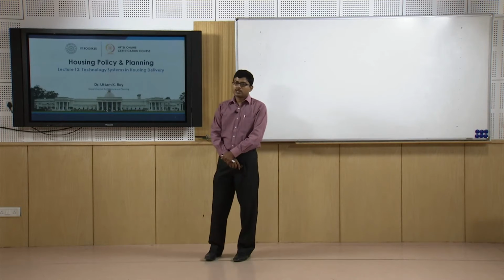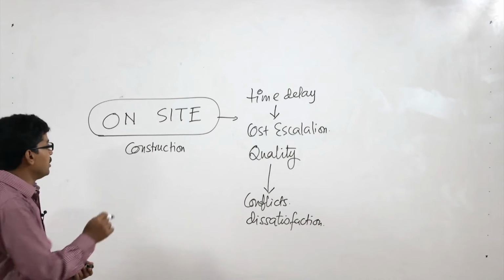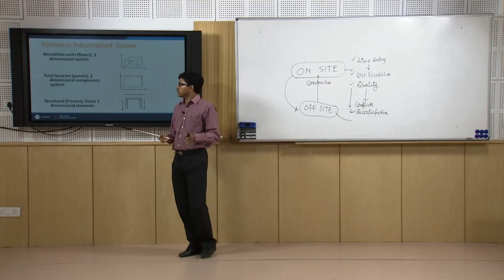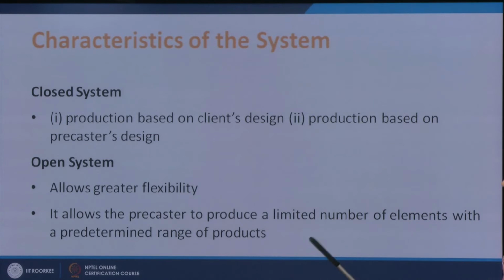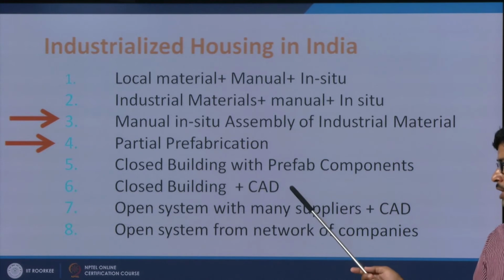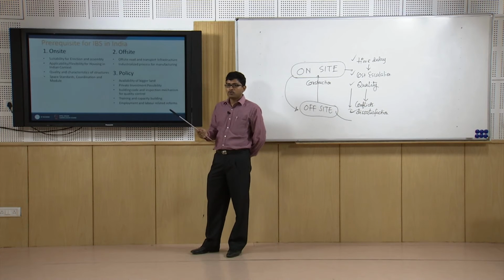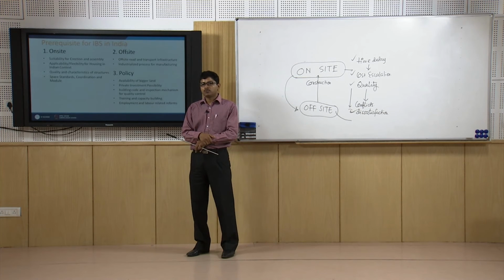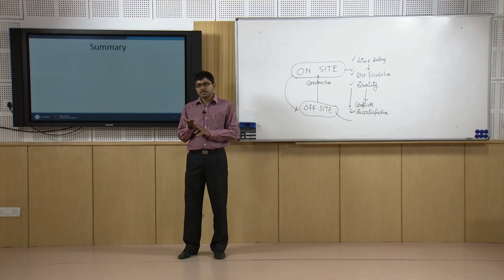Technology Systems in Housing Delivery-1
This is Lecture 12 of 40 for the massive open online course (MOOC) for the subject: 'Housing Policy and Planning', run by NPTEL under the government of India.
In this lecture video, we will discuss the very important part of housing policy and planning, i.e. Technology Systems in Housing Delivery. Which enables a developer and ultimately delivers housing to the user group.